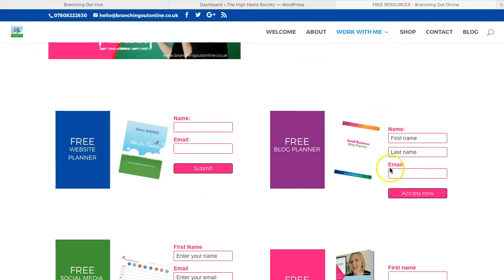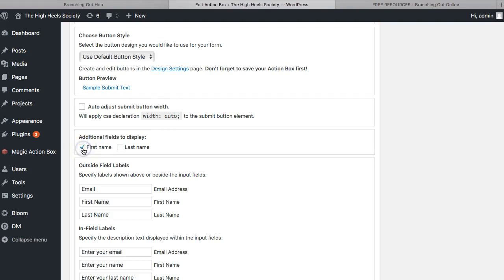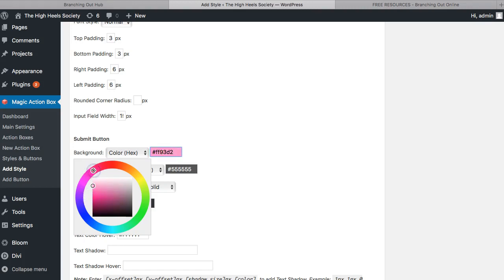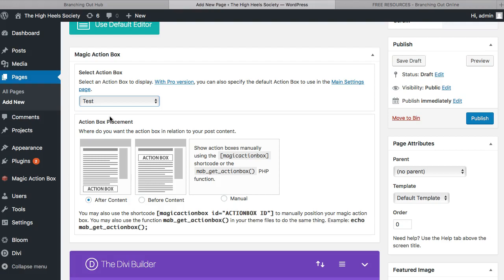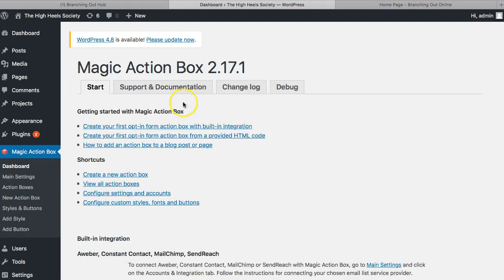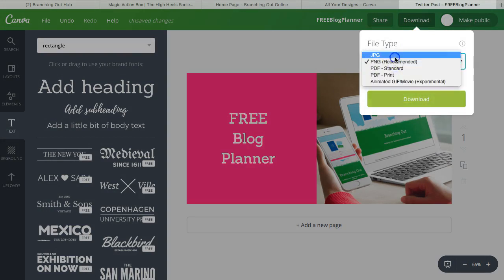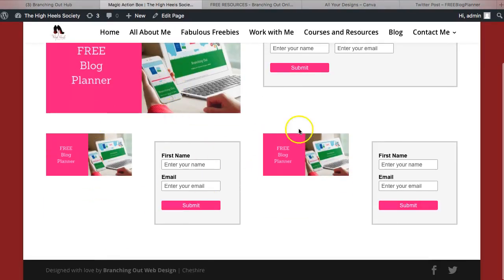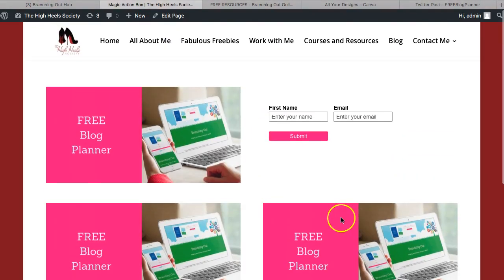Freebie Sign Up Boxes Magic action Box